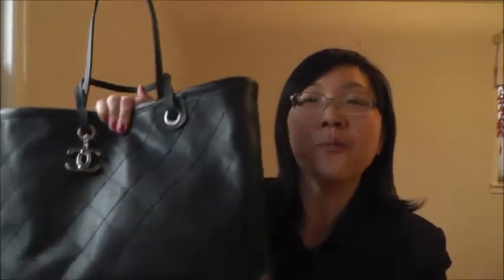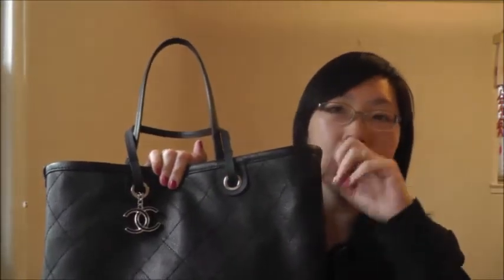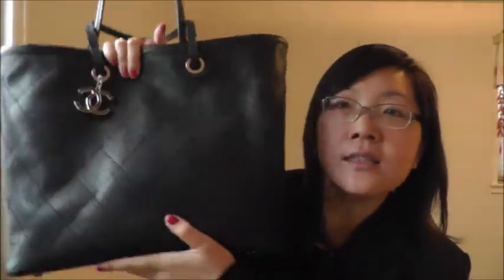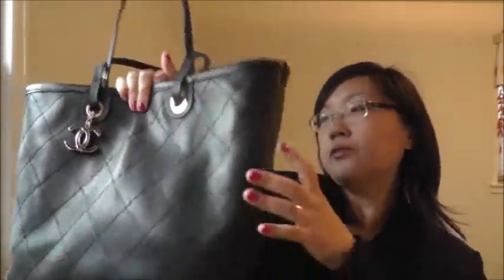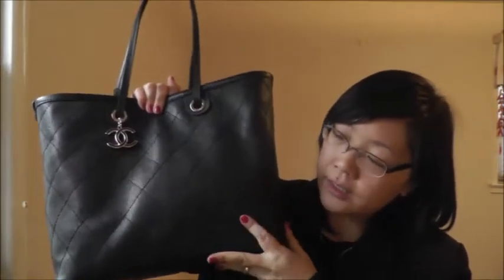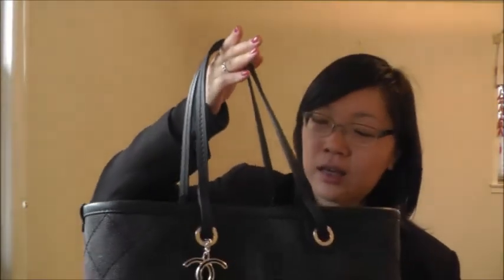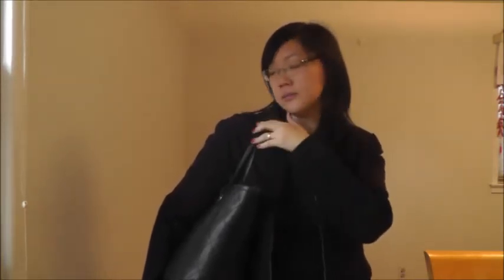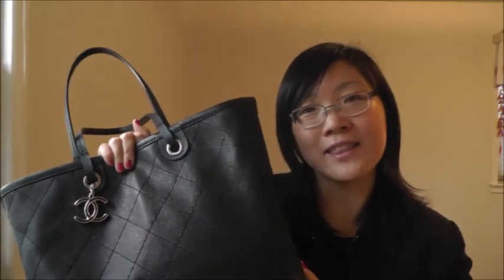Chanel Review - Shopping Tote from 2014 Spring/Summer Collection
Sorry I kept touching my nose in this video. My allergy is killing me!!